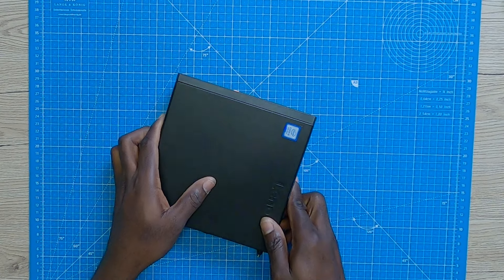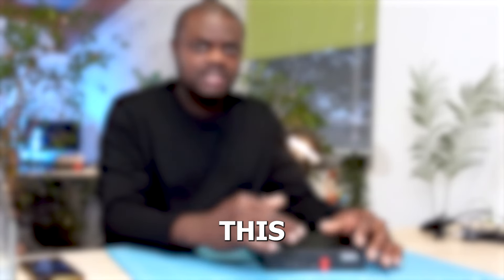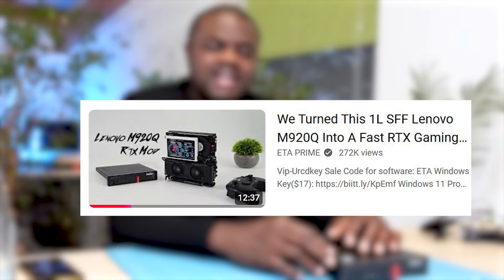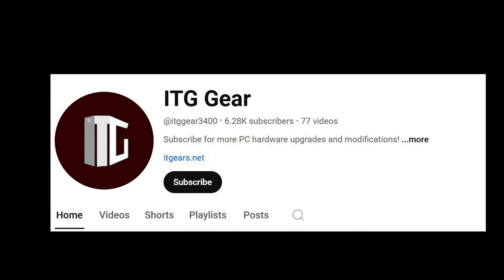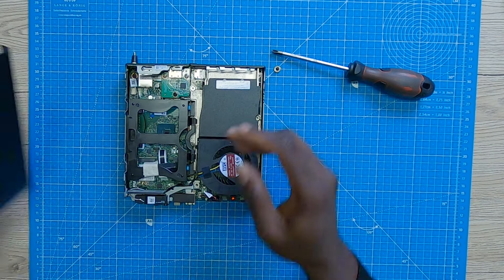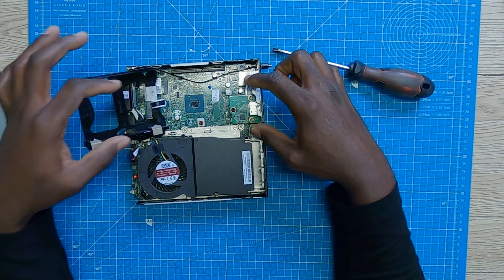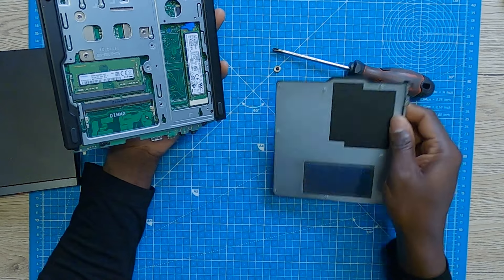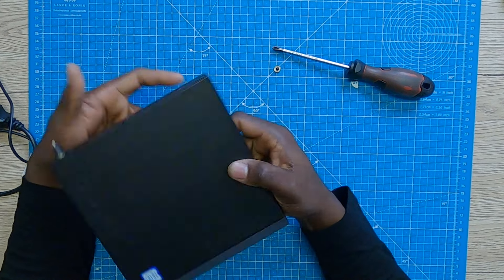This Lenovo M920Q is being turned into a Fast RTX 3050 Gaming PC!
✅Get Lenovo THinkCentre M720Q